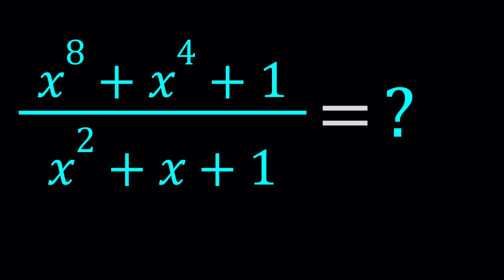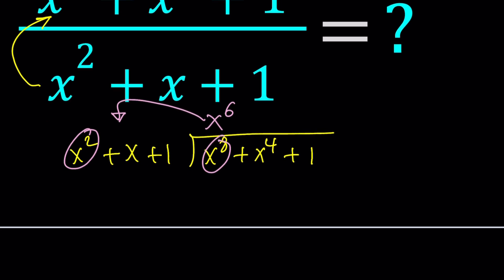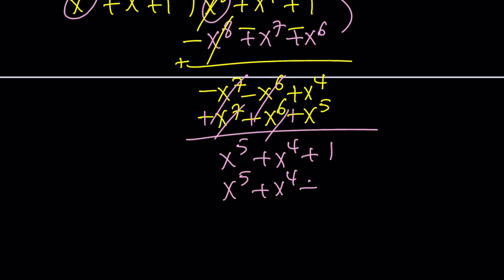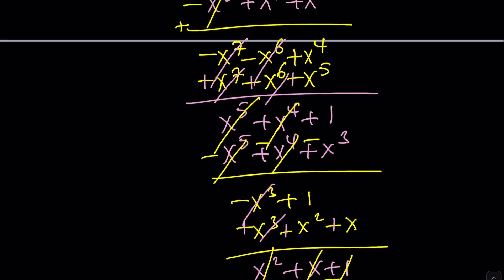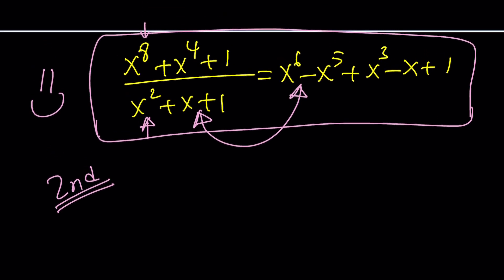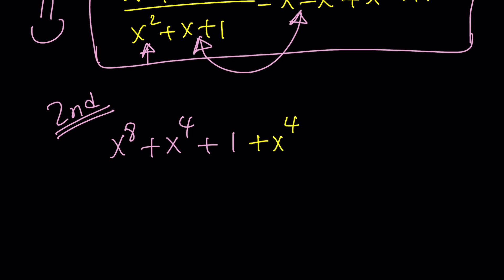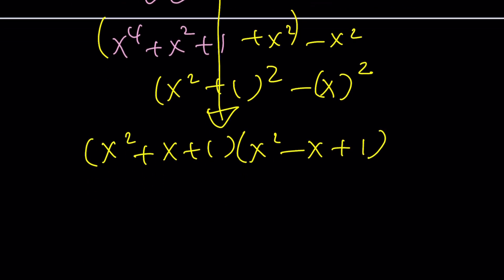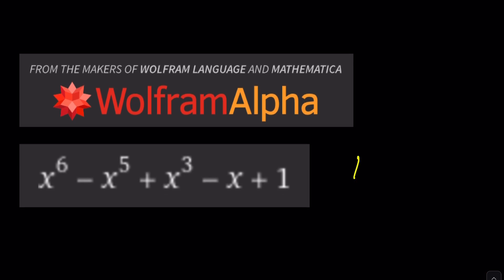An Interesting Rational Expression